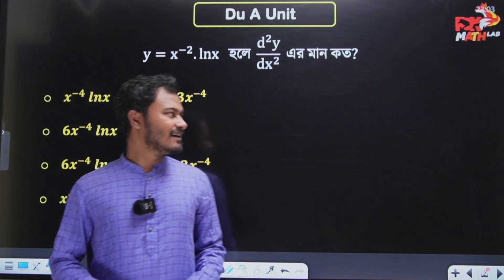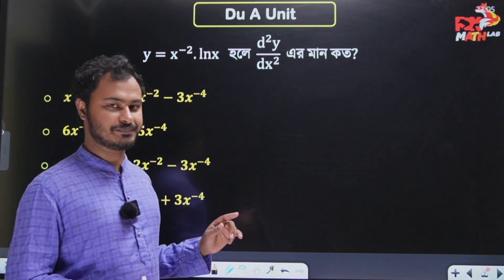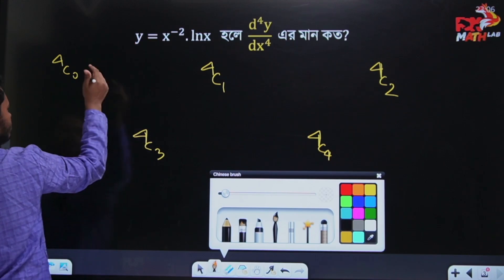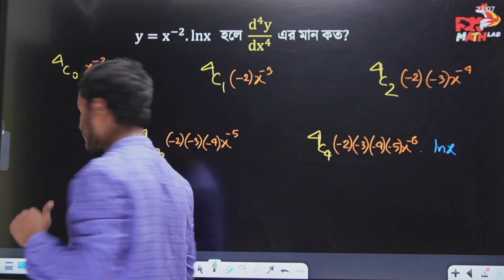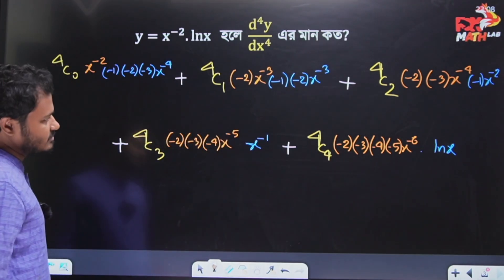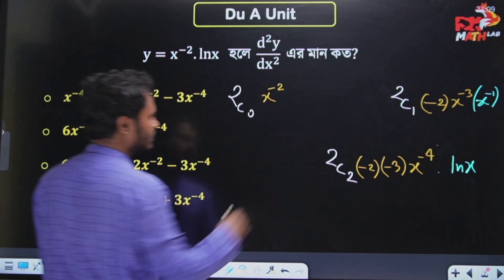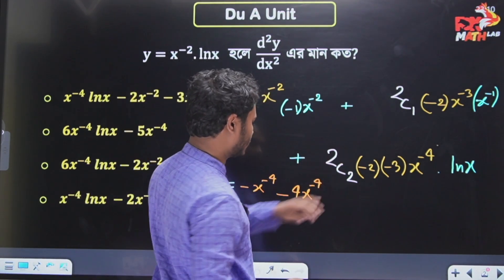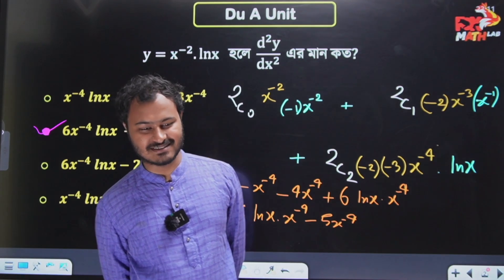Du A unit 2023 ( Differentiation Tricks )